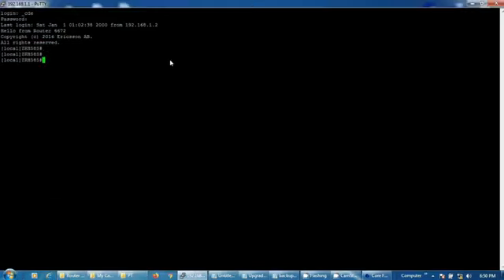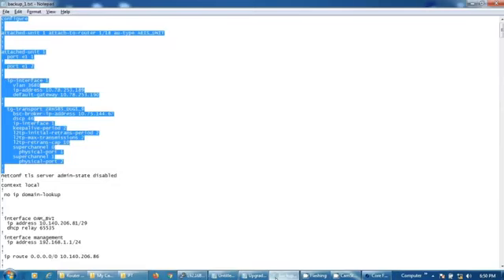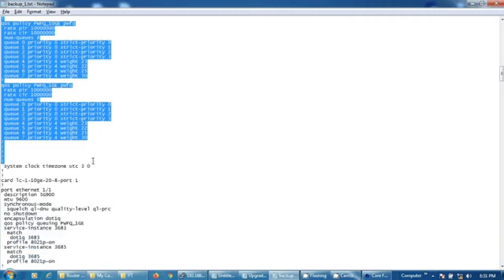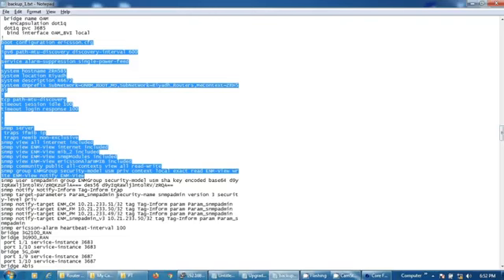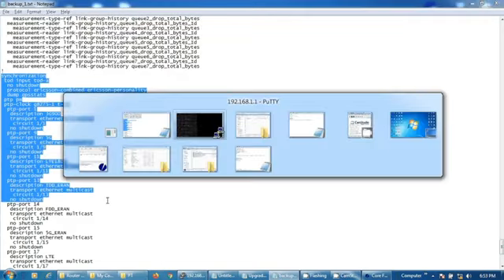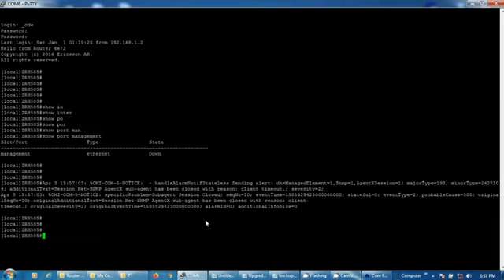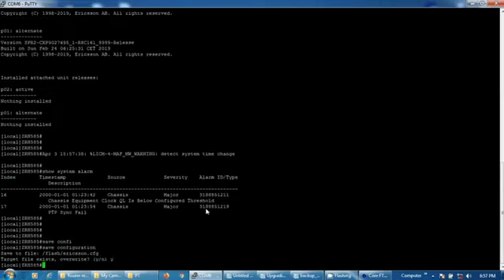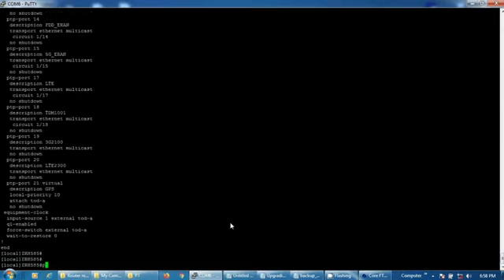ericsson configuration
tttt